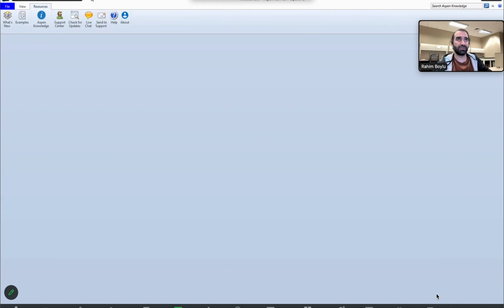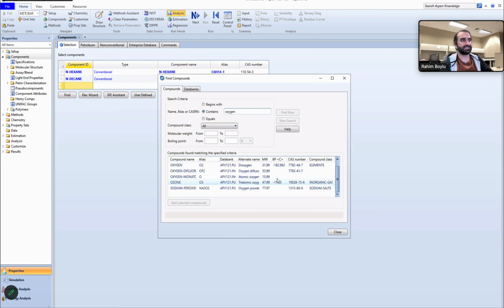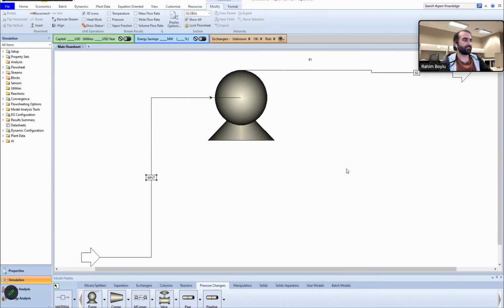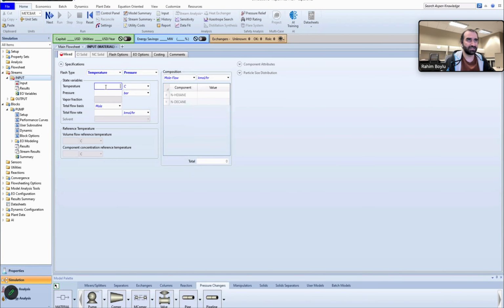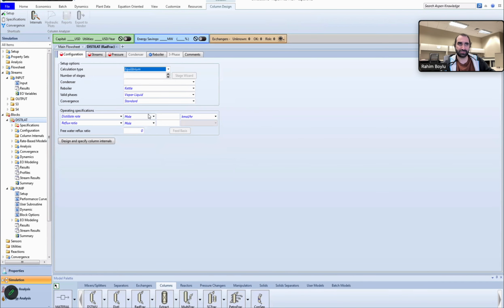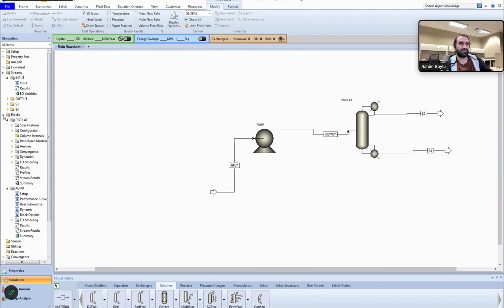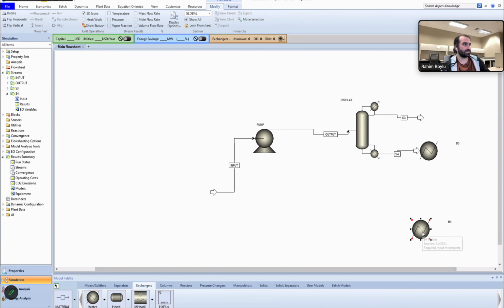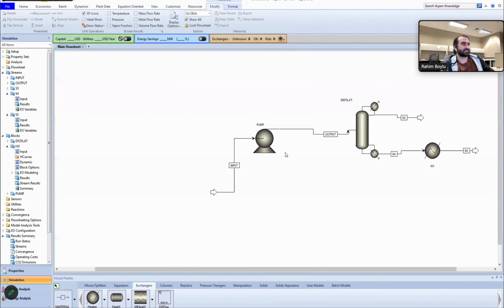Separation components (n-decane & n-hexane) using Redfrac distillation column in Aspen Plus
This is the first tutorial in the book of Learn Aspen Plus in 24 hours Second Edition